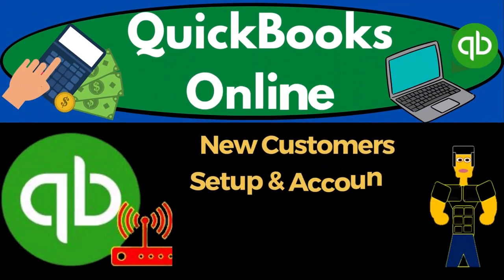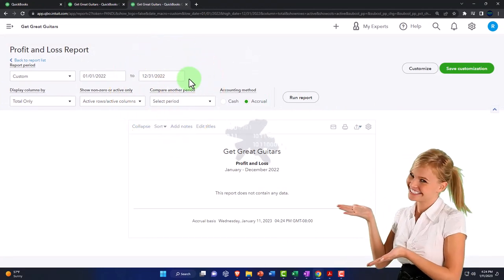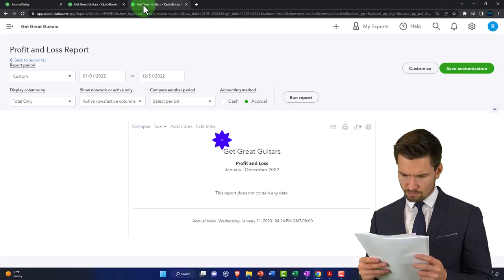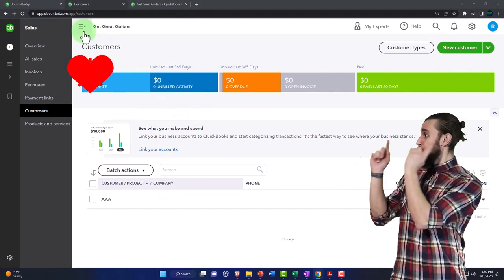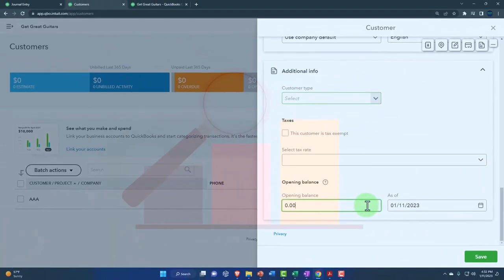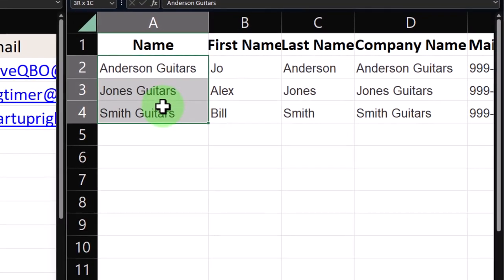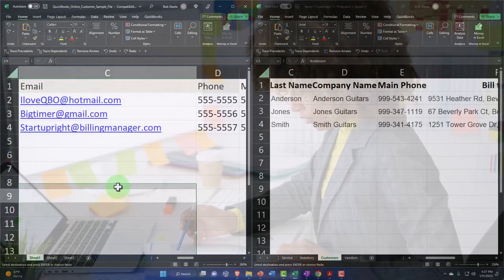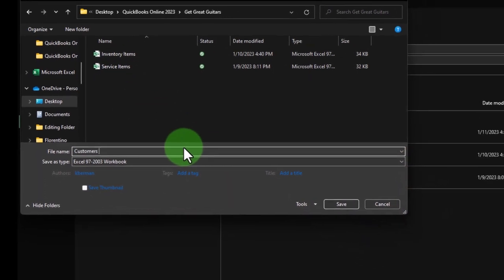New Customers Setup & Accounts Receivable Beginning Balances 6340 QuickBooks Online 2023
New Customers Setup & Accounts Receivable Beginning Balances